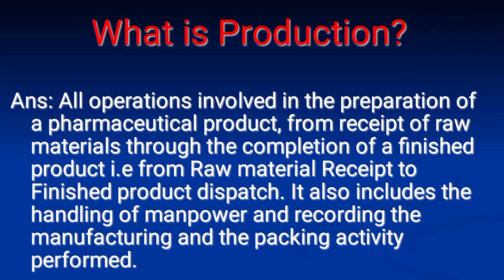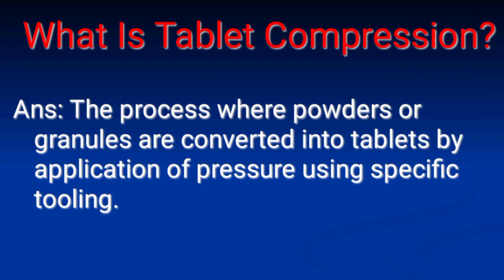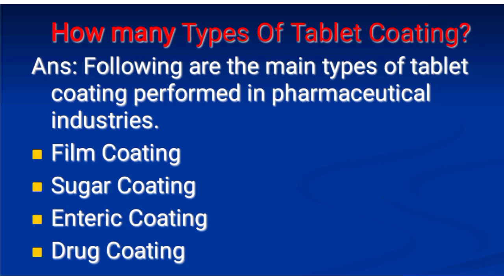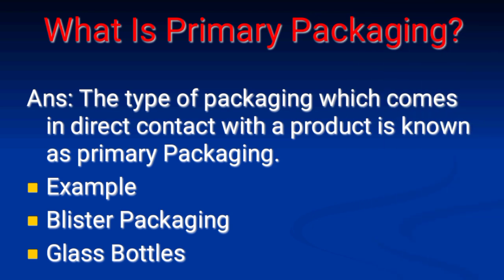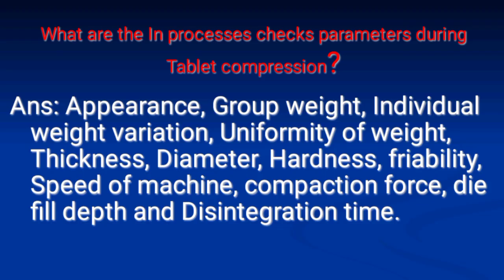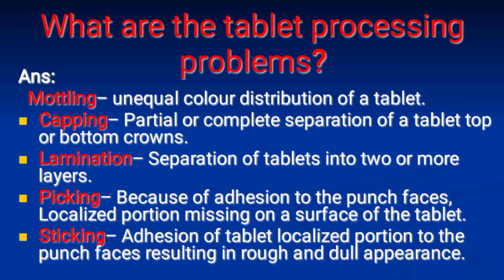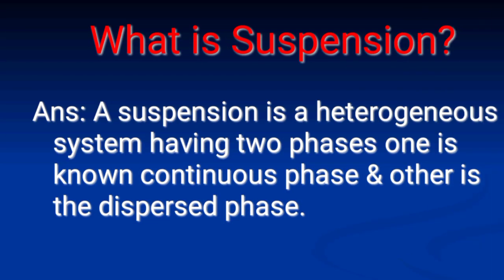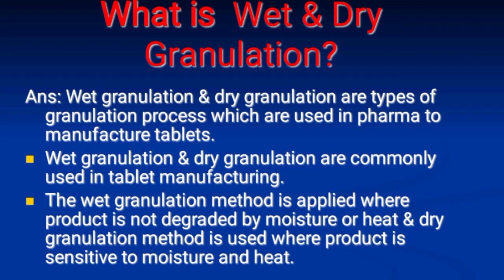Most important interview questions in pharma production | english excel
Hello friends,
This vide contains most important interview questions with answers in pharma production.
This video is very helpful those who are working in pharma production department.

ADDITIONAL RESOURCES
QC interview questions and answers for freshers (part-I)